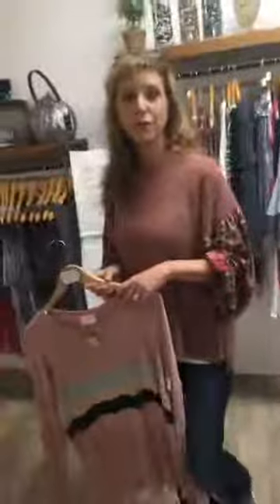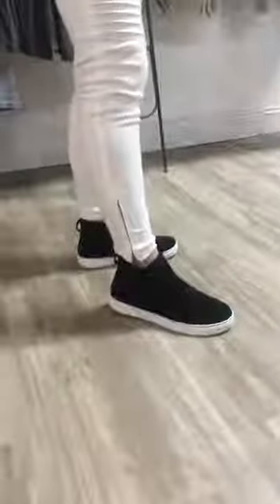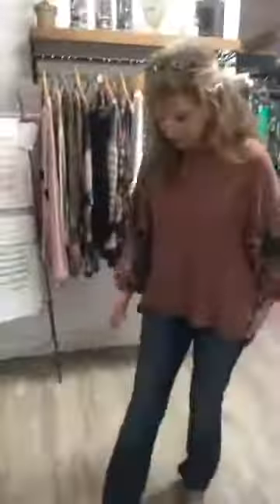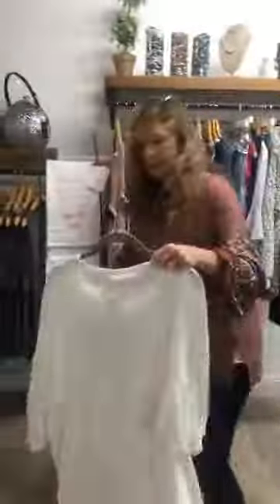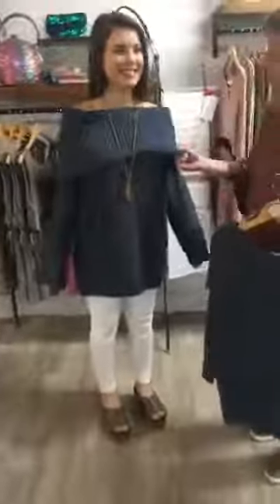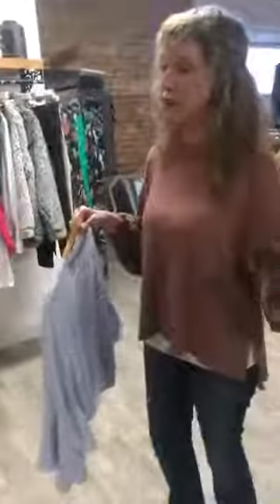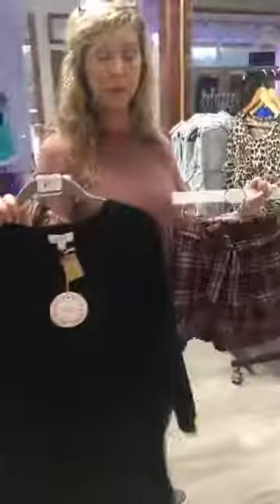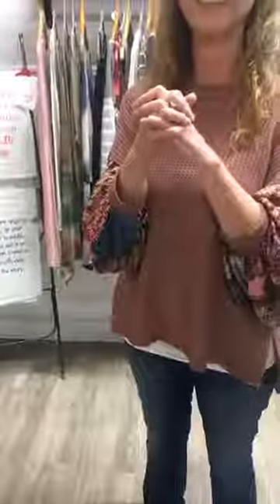Southern Fashion Show @ Purdy Thangz Boutique [Robertsdale & Spanish Fort AL]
Great New Arrivals of clothes, jewelry, and shoes in our amazing PTB boutique. We have so much fun doing these videos, we wanted to share some of our newest arrivals with you here!! to see more.

Online we have a select product offering, and in stores we have it ALL. If you are anywhere near South Alabama, you will enjoy visiting us here in Robertsdale, or Spanish Fort Alabama. We showcase approximately 4500 square feet of super-cute high quality clothes and sooo much more at rock bottom prices. We can ship through the post office, or UPS, or you may also decide to purchase online and pick up at your selected store.